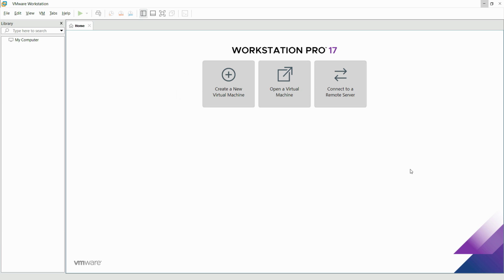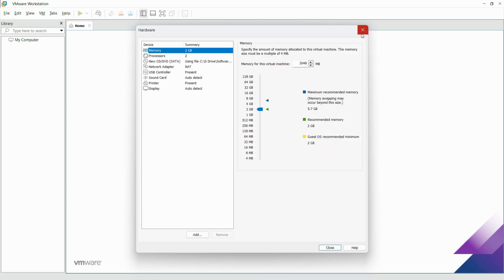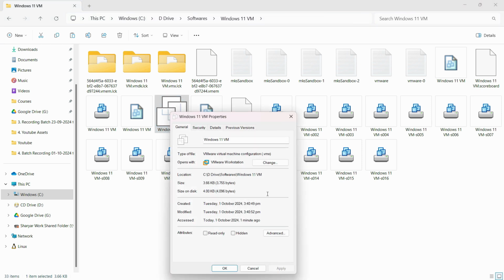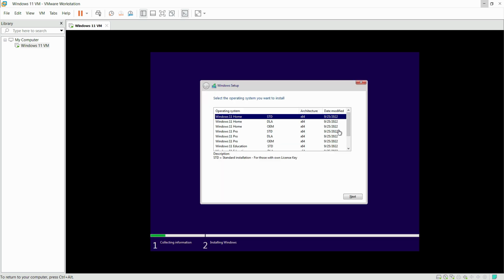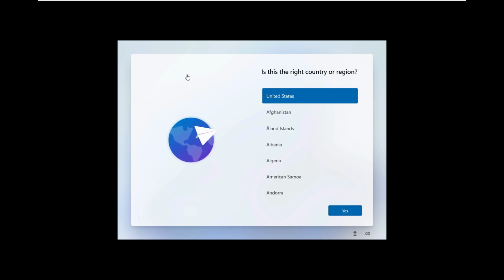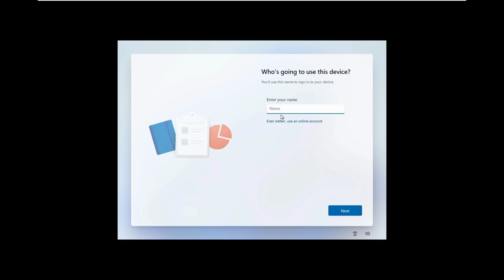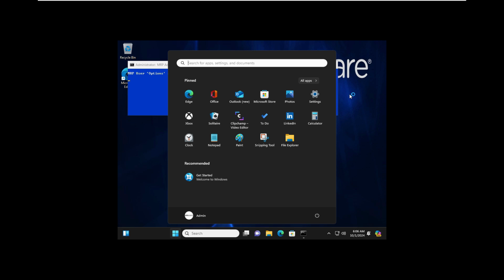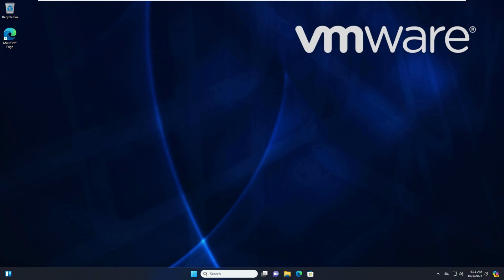How to Install Windows 11 on VM Workstation Virtual Machine |Step by Step Guide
In this Topic We will learn How to Install Windows 11 on VM Workstation Virtual Machine |Step by Step Guide. For more informative videos like this please mention down below in comments about future topics you wanna see on this channel and ill add them for you

Course Link